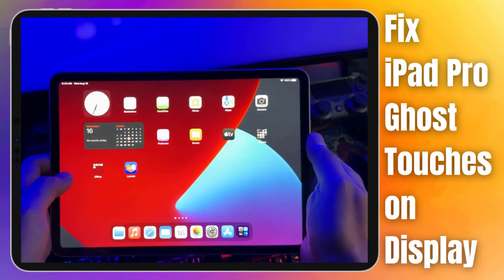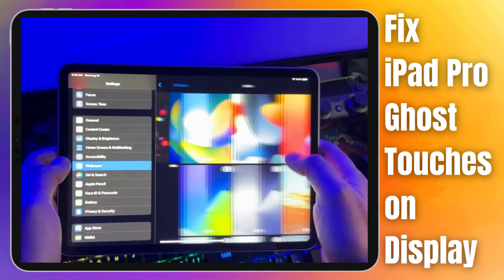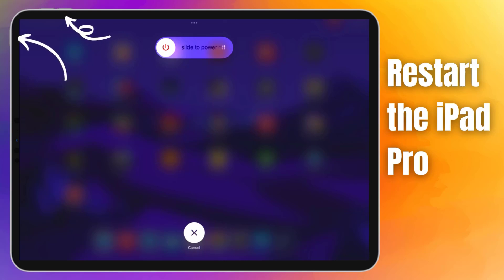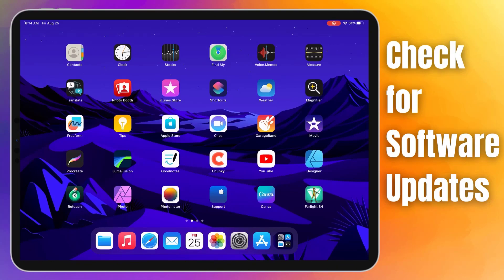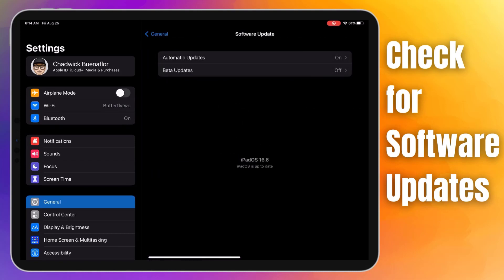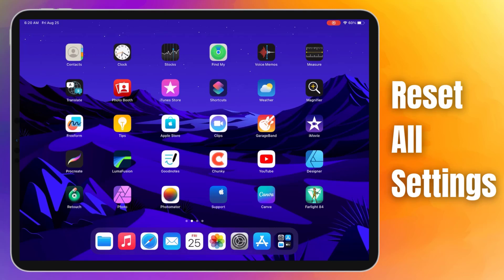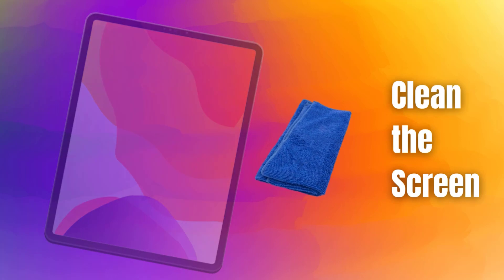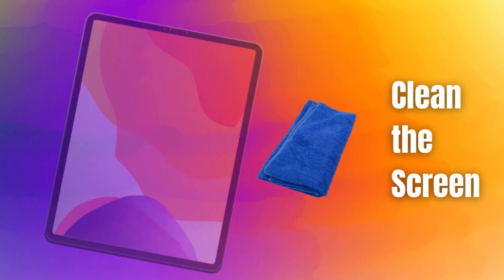Fix iPad Pro Ghost Touches on Display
In this video, we're diving into a common issue that many iPad Pro users face – ghost touches on the display. If your iPad Pro seems to have a mind of its own, opening apps and scrolling pages without your touch, you're in the right place. We will walk you through effective solutions to permanently fix those frustrating ghost touches.Don't let ghost touches haunt your iPad Pro experience any longer. Follow our comprehensive guide to resolve this issue once and for all.